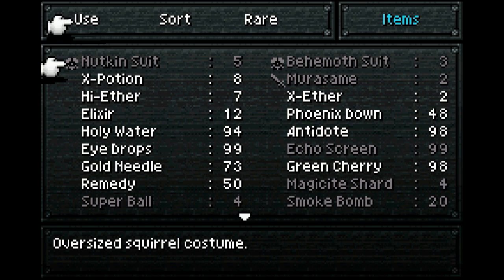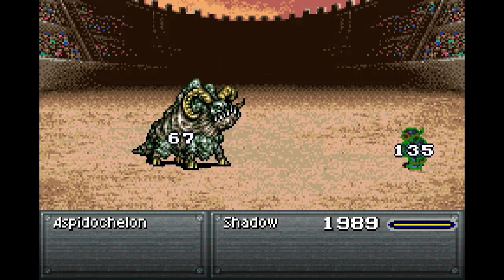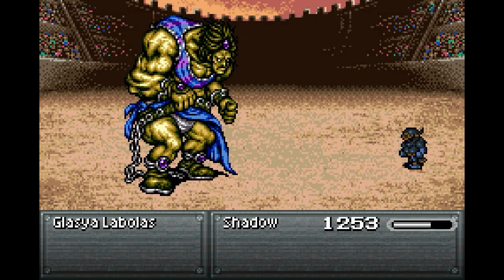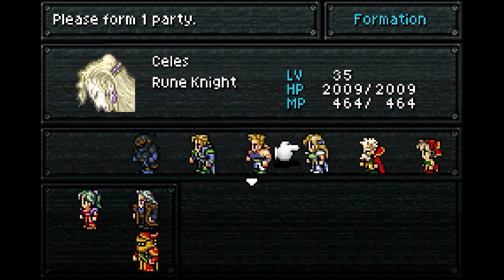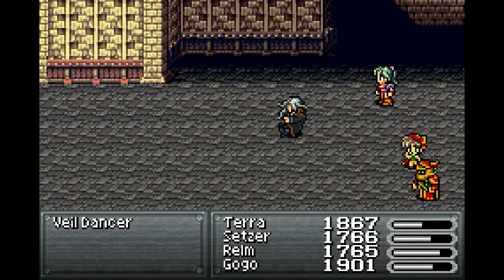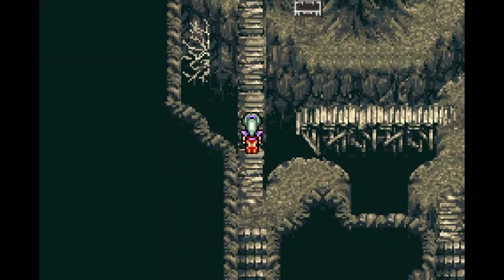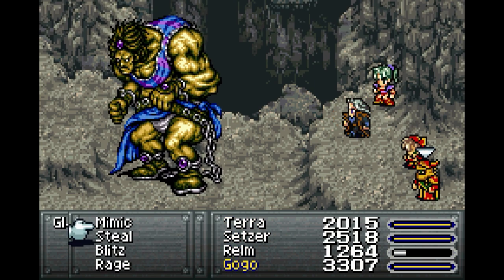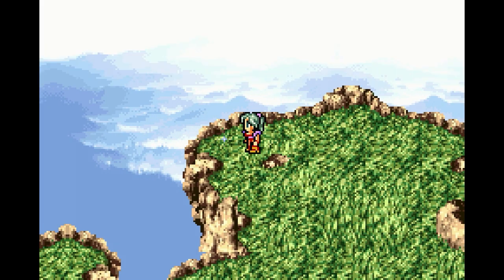Final Fantasy VI - Nub's RPG Wednesday Ep. 27 - Long Distance Chivalry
In episode 27 of my Final Fantasy VI playthrough, the team engages in some fights at the Dragon's Neck Coliseum, where some of the finest gear ever made can be won in the arena... for a price.  After obtaining some powerful Genji Armor for the entire party, our heroes head to Mt. Zozo, the bandit's refuge north of Jidoor.  A carrier pigeon has been traced back to dreary hideaway; the letter it had delivered contained florid language that could only have been the work of Cyan.

Terra leads a team into the caverns just behind the town proper, where one of the legendary dragons resides.  Can our heroes defeat this beast and reach their chivalrous friend?  And will he join them once more, or has the grief of loss finally consumed him?

This episode of Nub's RPG Wednesday was recorded on October 26, 2023.